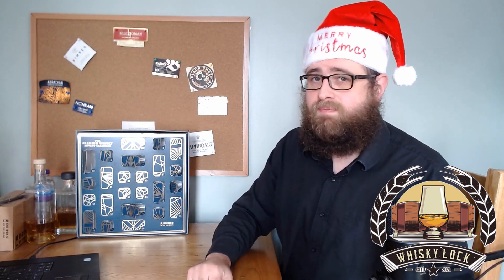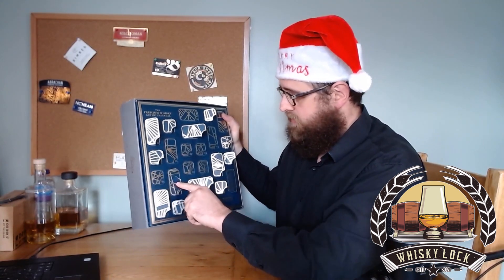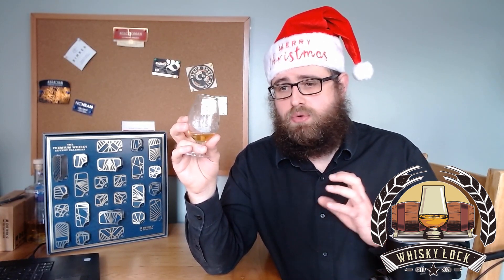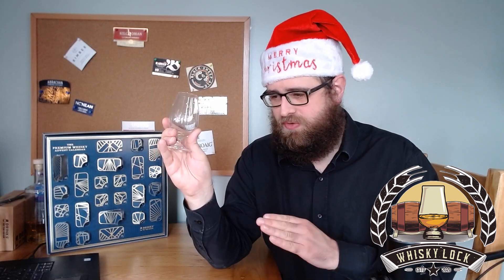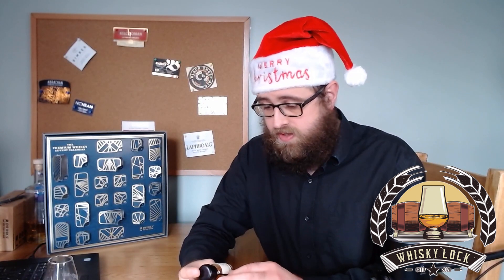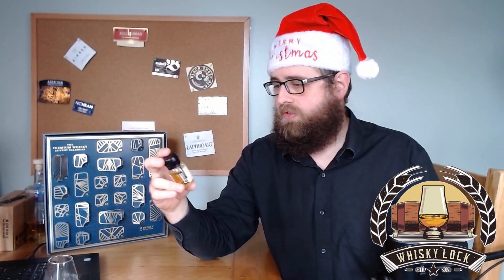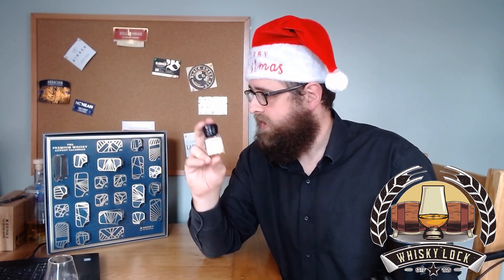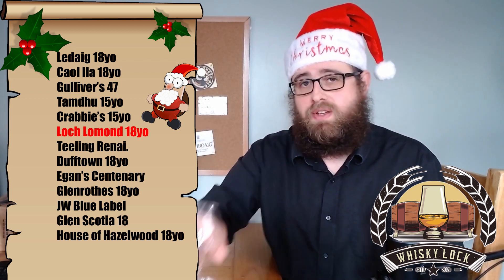Loch Lomond 18yo Blind Review - Premium Whisky Advent Calendar 2021 Day 13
Premium Whisky Advent Calendar 2021 Day 13

Master of Malt / Drinks By the Dram Advent Calendar